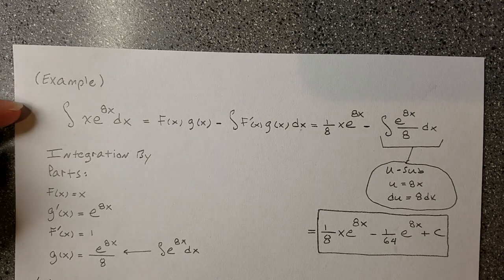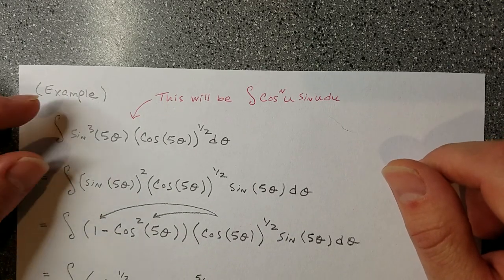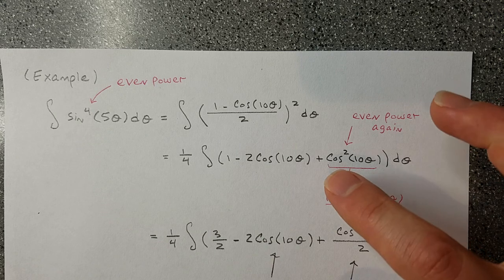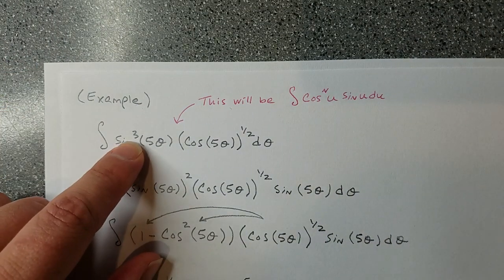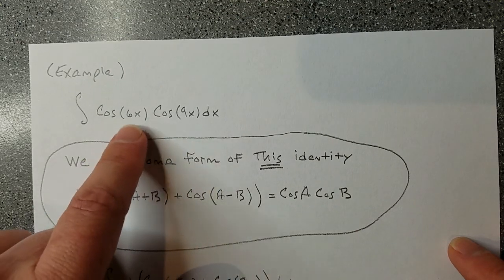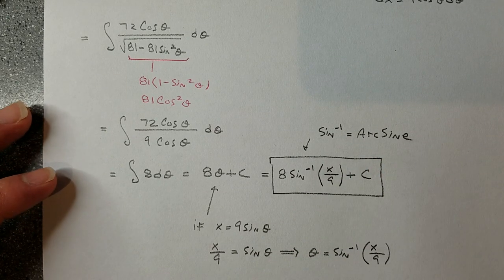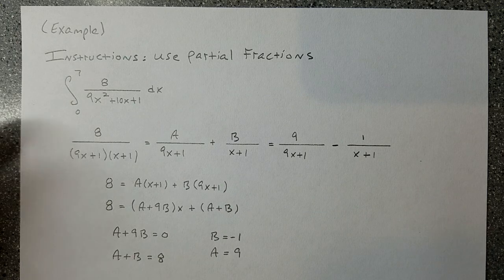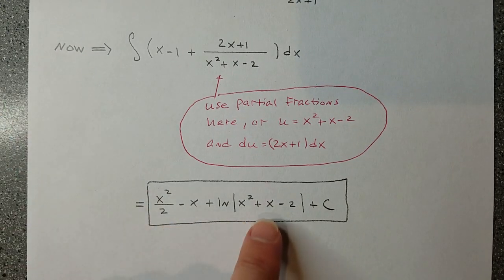assorted calculus II integration techniques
In this video: integration by parts, trigonometric integrals, trigonometric substitution, and partial fractions.